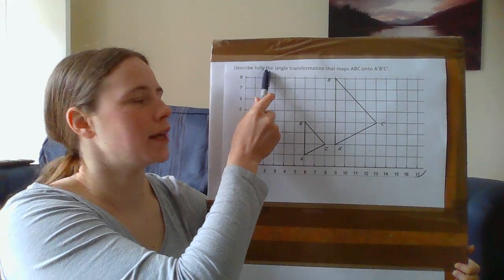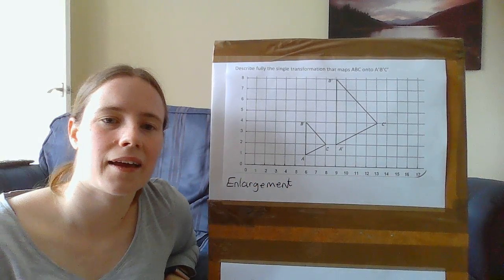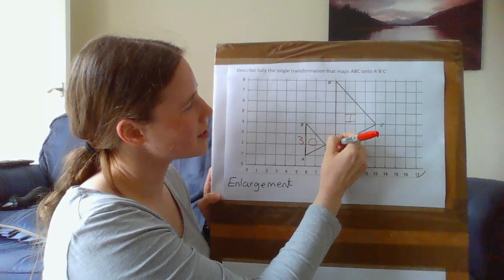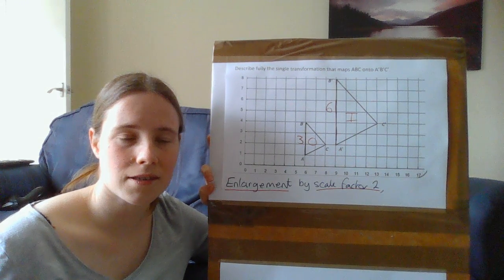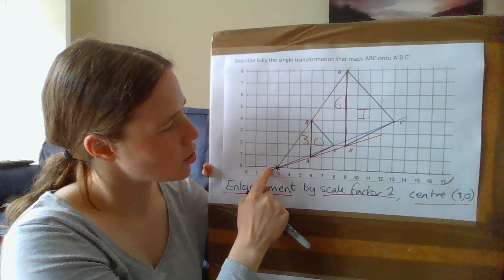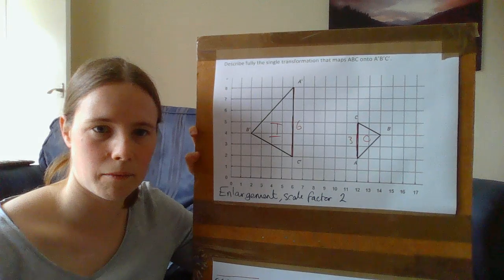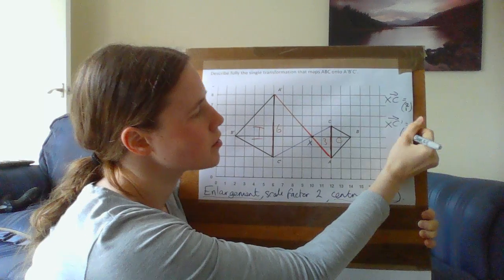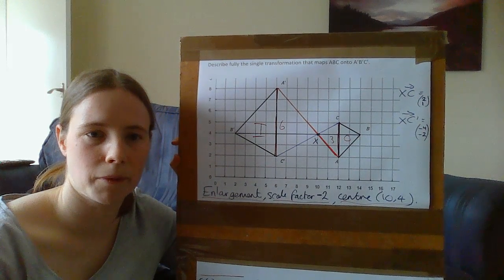Enlargement 4: Describing an enlargement